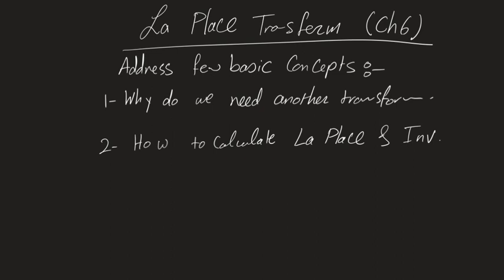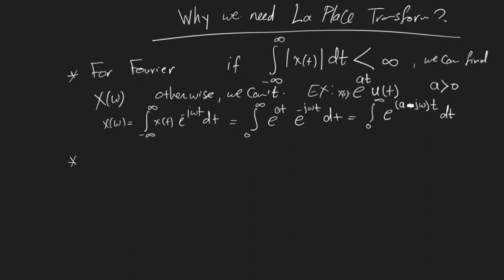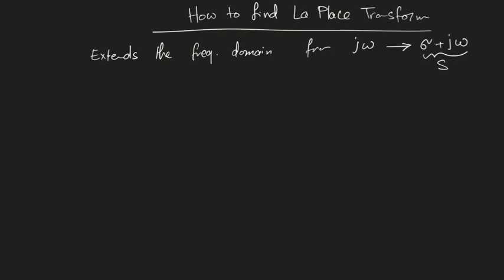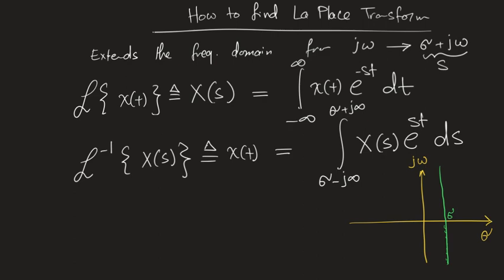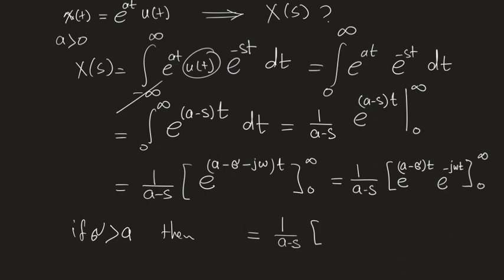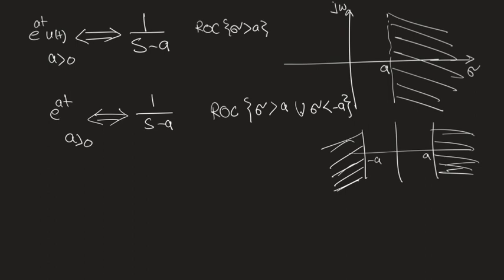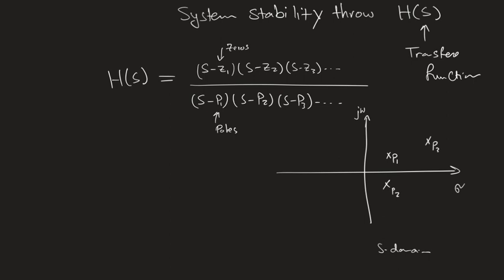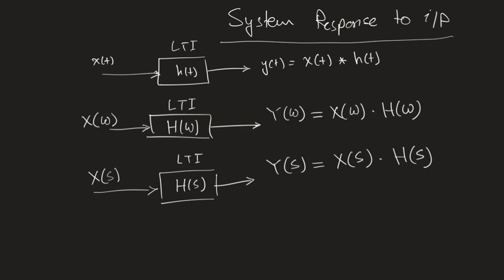L12: La Place Transform